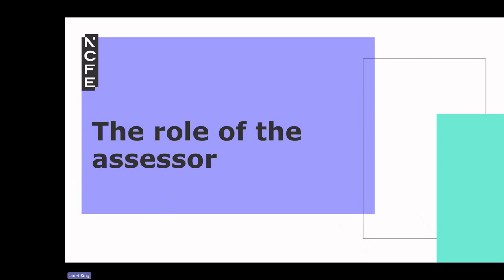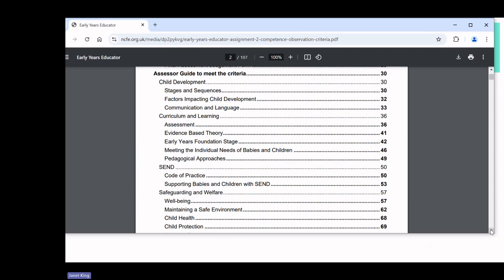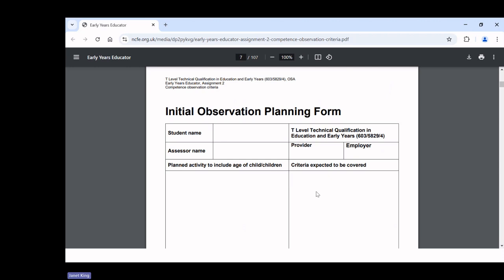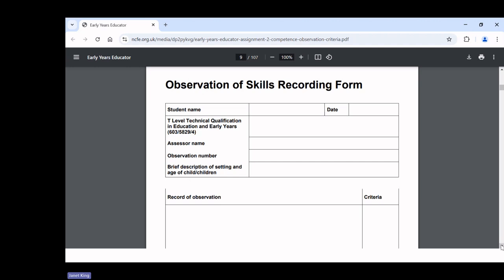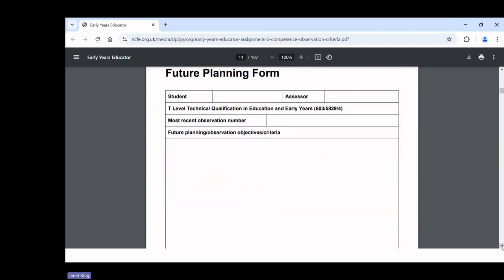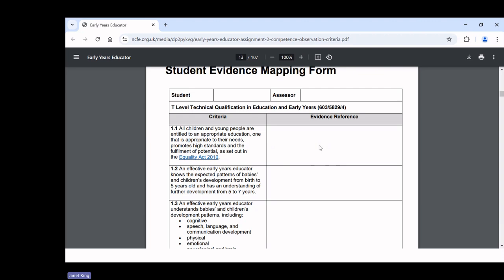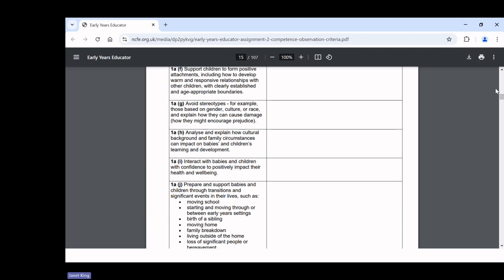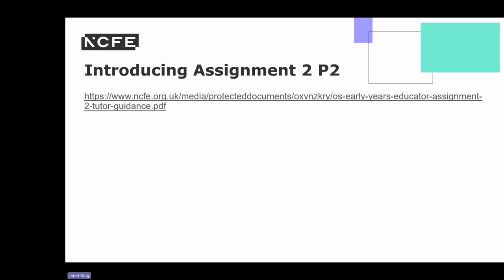EYE exploring the role of the Assessor for Assignment 2 P1 competence criteria implemented from 2024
This clip explores the revised criteria introduced from September 2024.